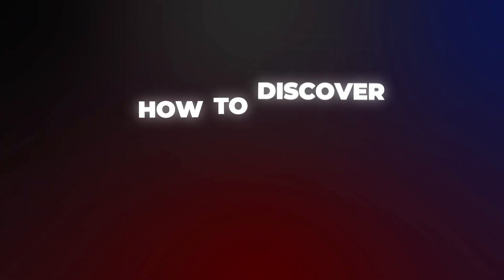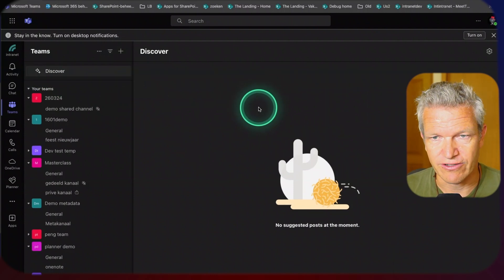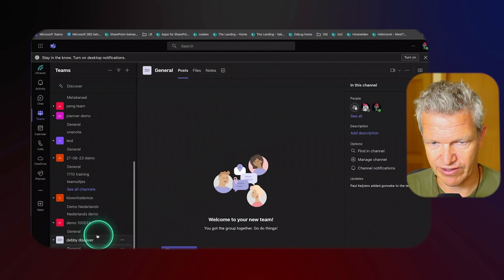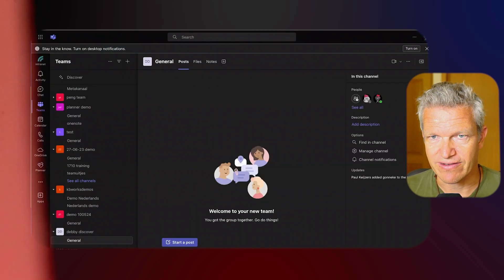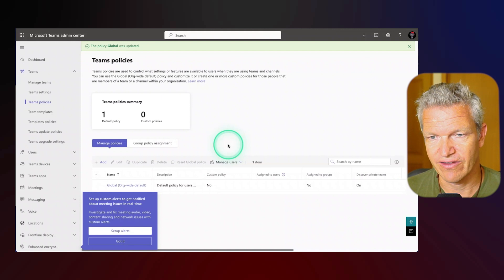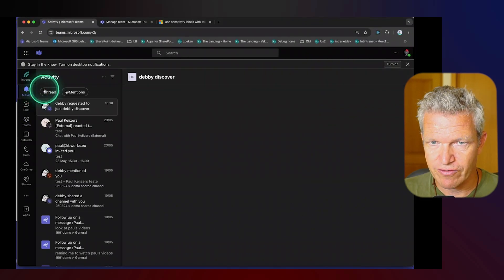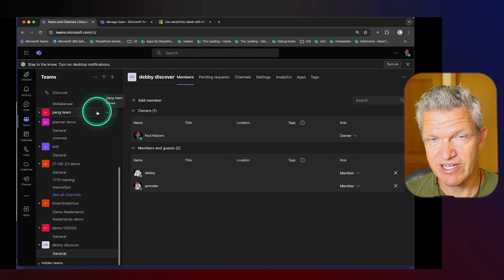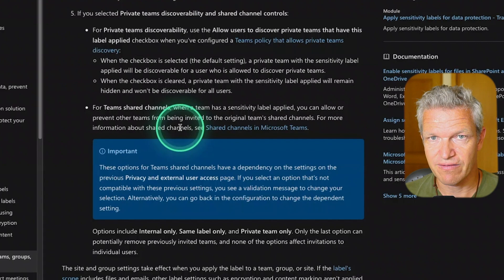How to Use the Discover Function in Microsoft Teams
In this video I will show you how to discover teams in Microsoft Teams using the discover function.
This feature helps you find and join teams that are relevant to your interests or work.

You’ll learn step-by-step how to navigate and use this powerful tool to enhance your collaboration.

Whether you're new to Microsoft Teams or looking to optimize your experience, this guide will be invaluable.